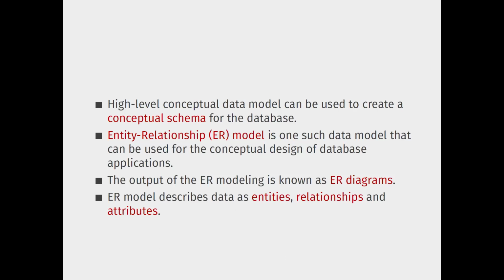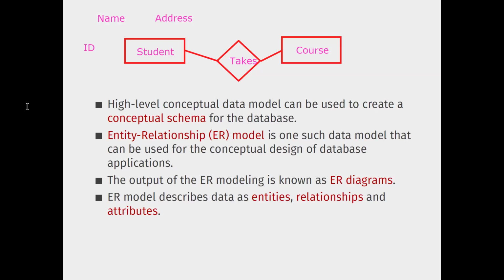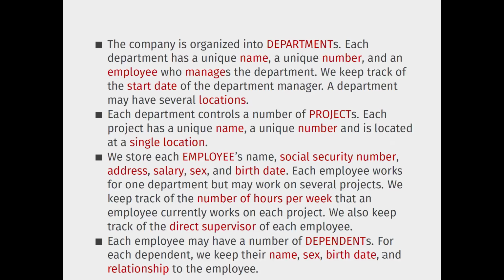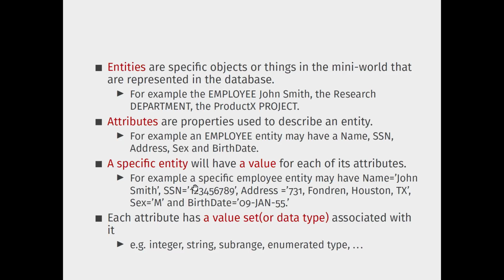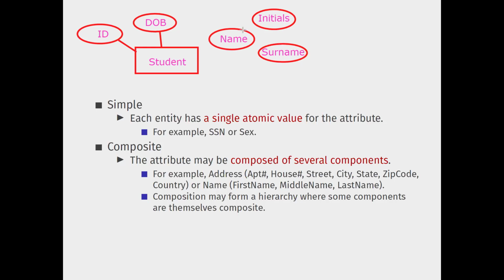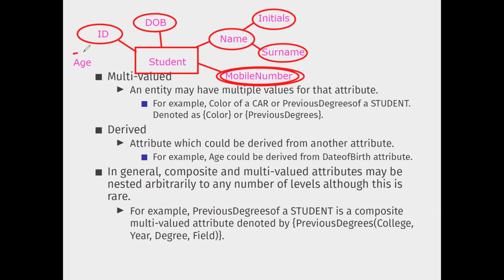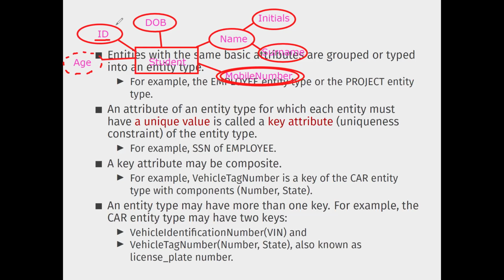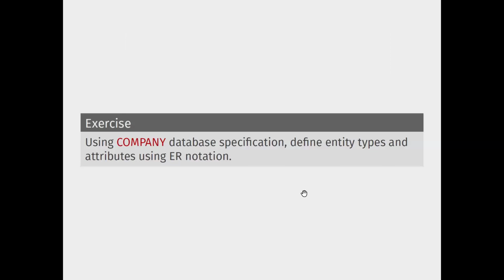DAIT - CIT202 Software Engineering - Data Modelling